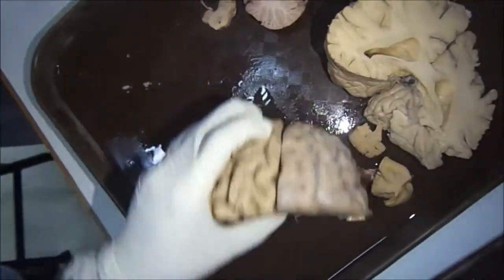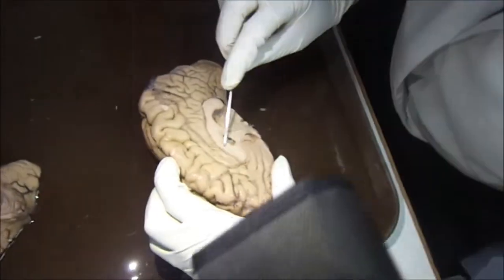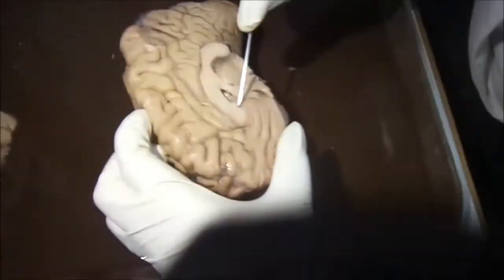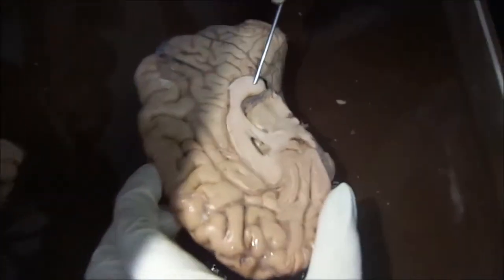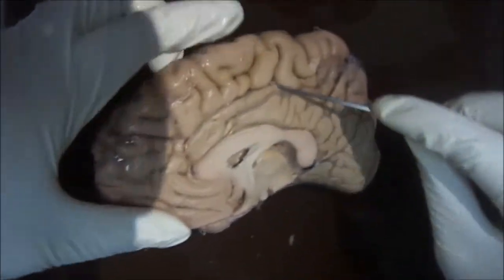Neuroanatomy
EXAM TIPS:

Midbrain
- inf. and sup. colliculi
- red nucleus
- cerebral aqueduct
- substantia nigra
- crus cerebri

Pons
- pontine fibers

Medulla
- pyramids
- olivary nucleus
- medial lemniscus

Posterior Brainstem
- facial colliculi
- mid. cerebellar peduncle
- obex

Spinal cord

Brain cuts (Axial, Sagittal, Cranial)

Dura
- falx cerebri
- falx cerebelli